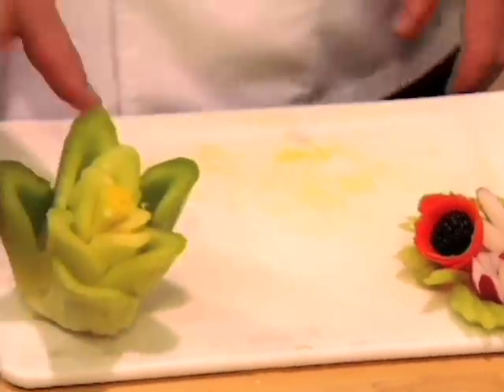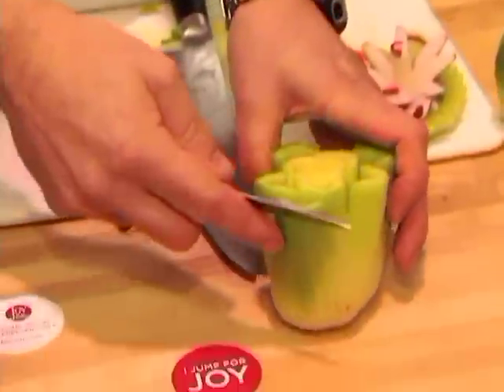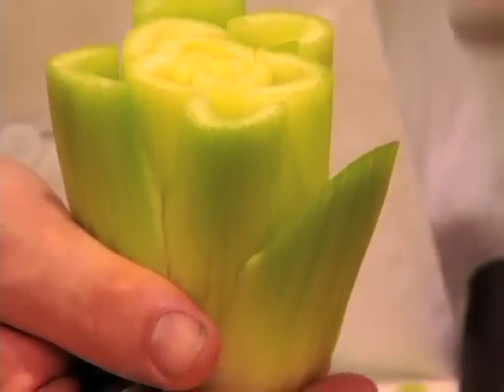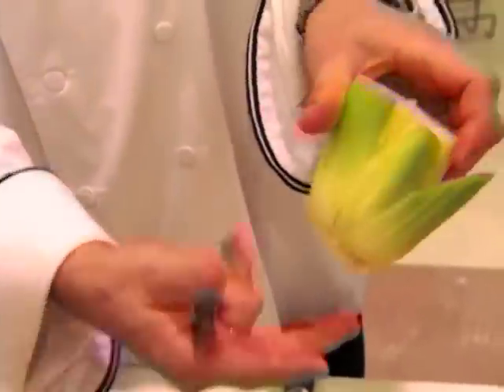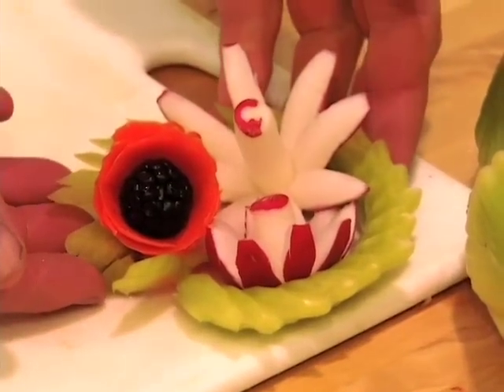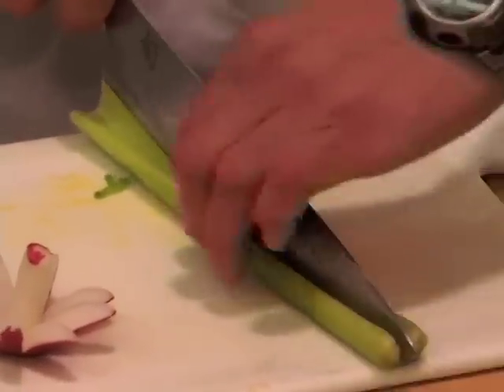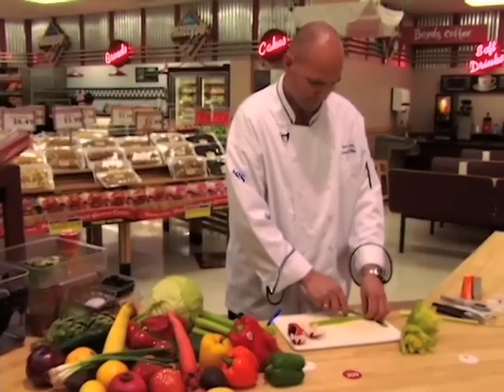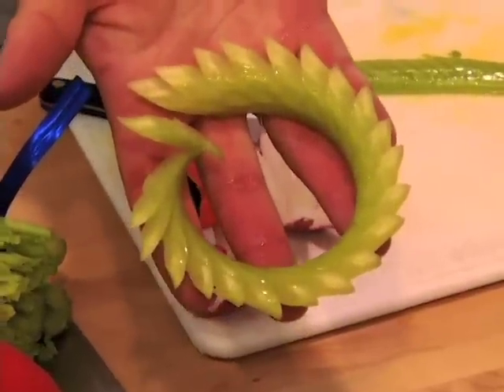Garnishing with Johan - Celery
Johan actually finds a use for celery! I could even make it!